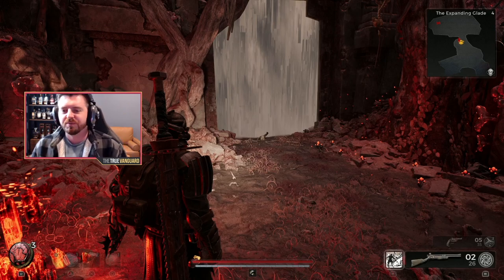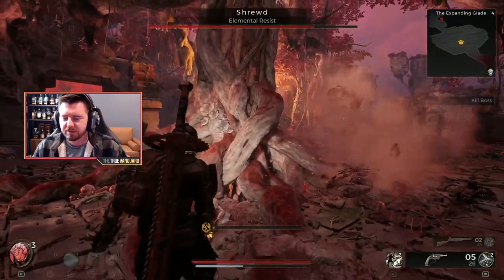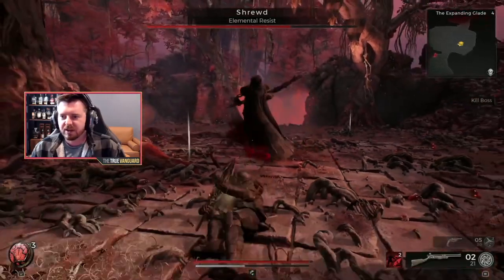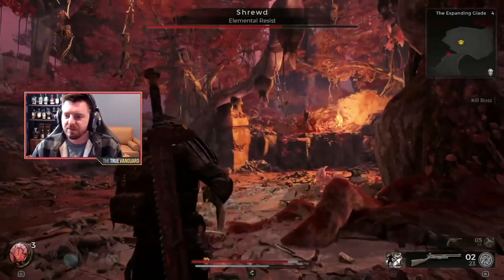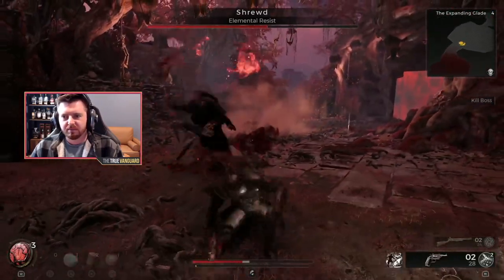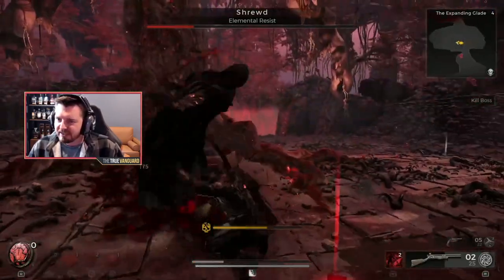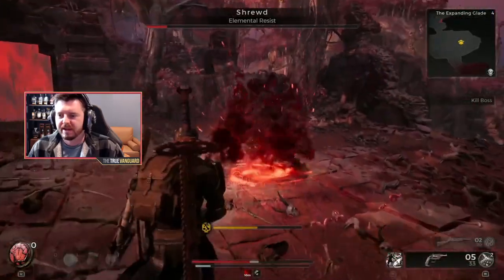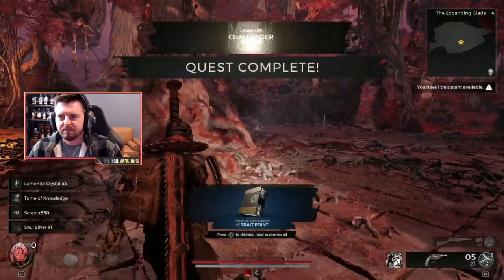How to Beat Shrewd (Elemental Resist) in Remnant 2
Here's a quick guide on taking down Shrewd (elemental resist) in Remnant 2.  He can be tough, but his arena is cool and so is his weapon mod when you beat him!